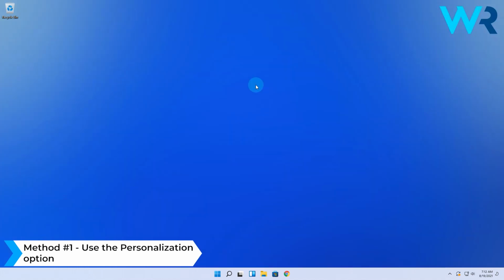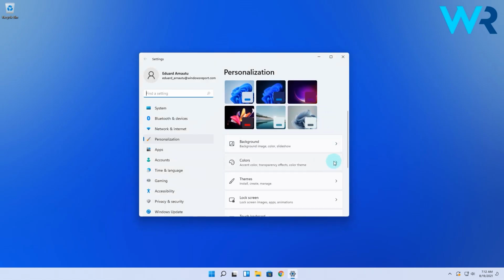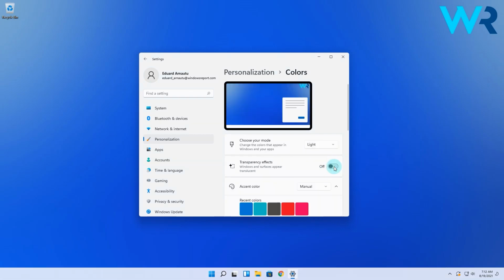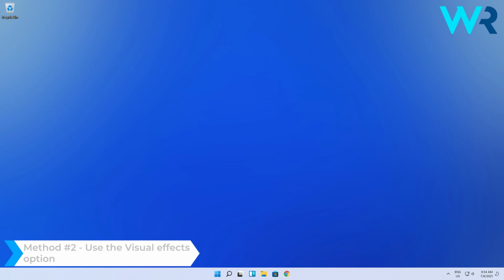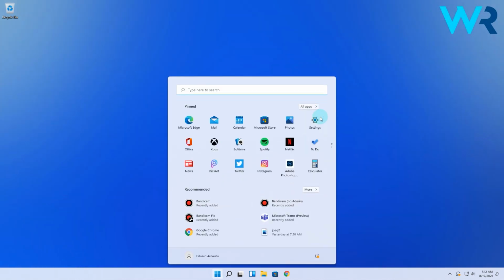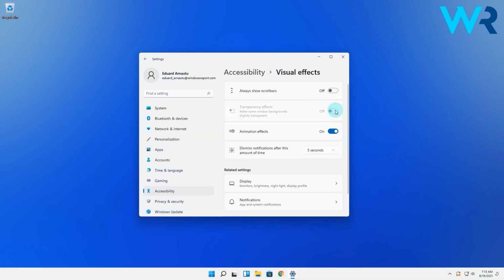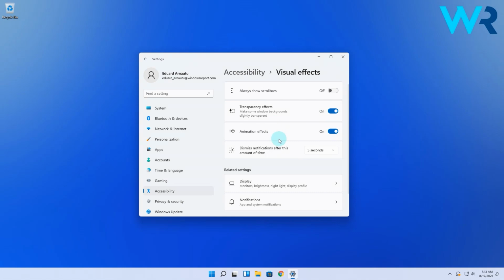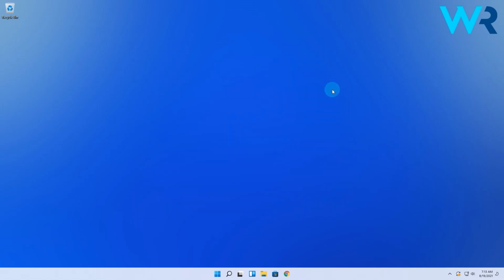How to make the Taskbar transparent in Windows 11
| ⚙️Try Fortect to fix and optimize your PC like a Pro

Interested in how to make the taskbar transparent in Windows 11?
There are a few easy techniques you can achieve this light transparency and you can do it right now.

0:00 - Intro
0:14 - Use the Personalization option
0:34 - Use the Visual effects option